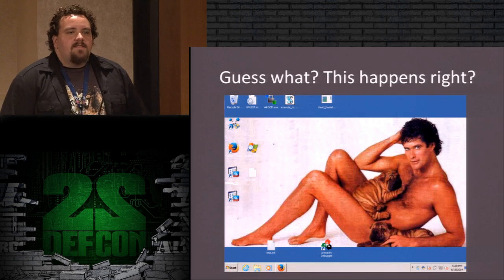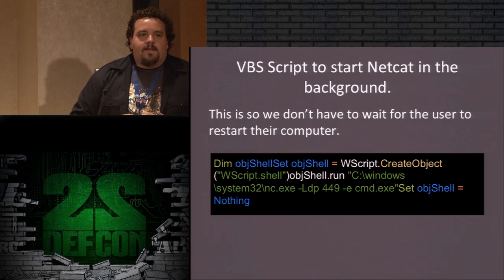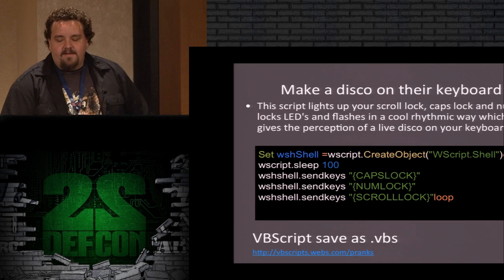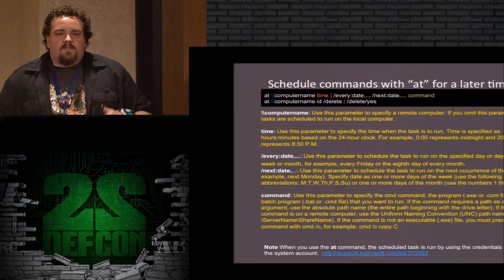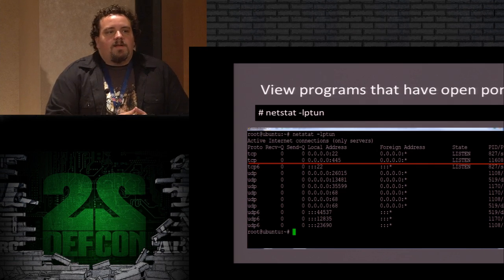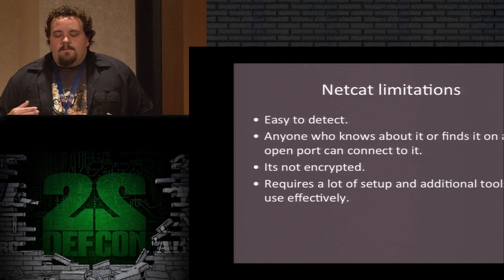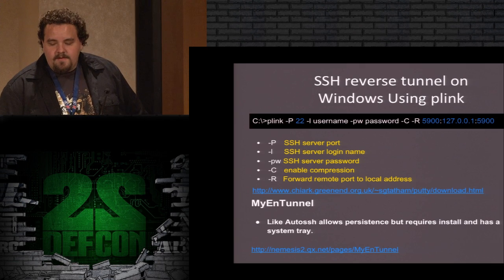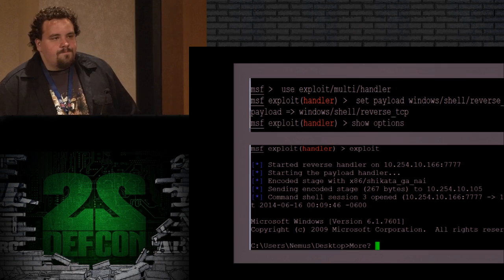DEF CON 22 An Introduction to Back Dooring Operating Systems for Fun and Trolling